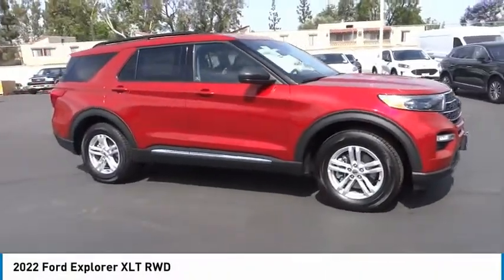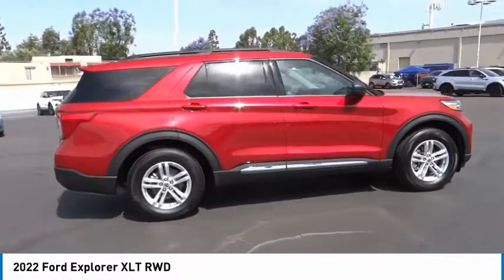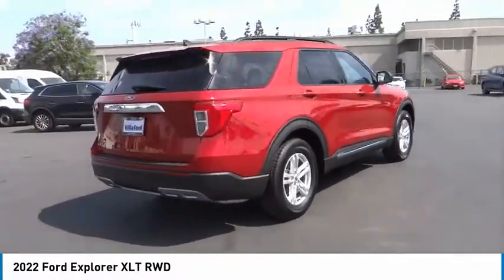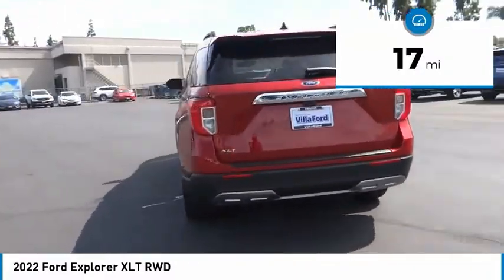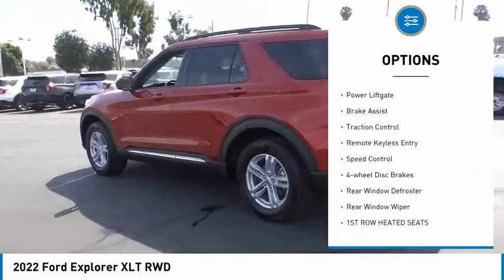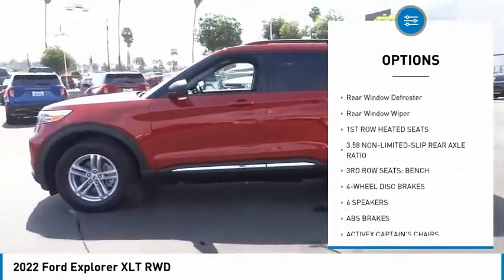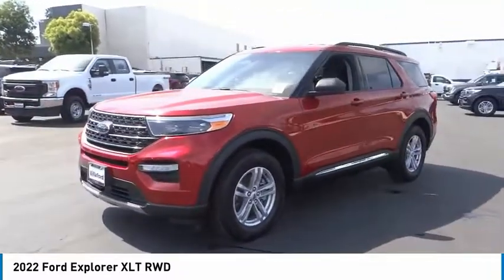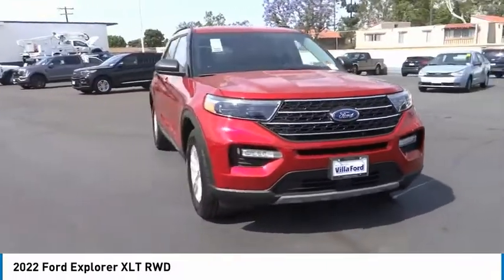2022 Ford Explorer ORANGE TUSTIN PLACENTIA FULLERTON ORANGE COUNTY 00220888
2022 Ford Explorer XLT RWD

Villa Ford
2550 N. Tustin St.